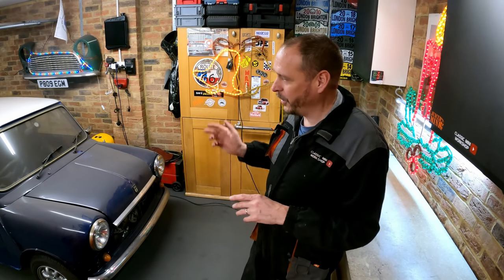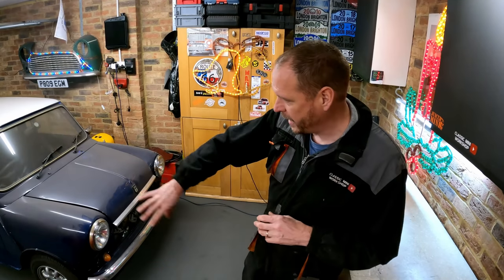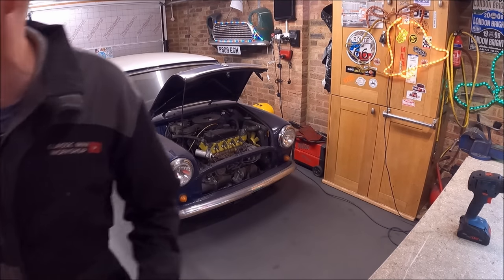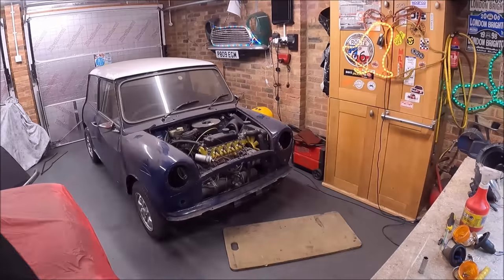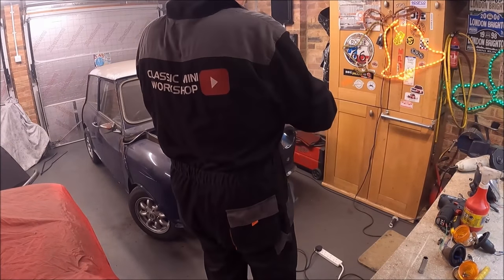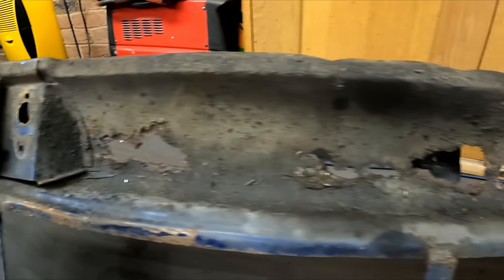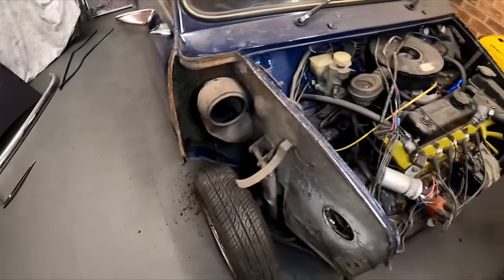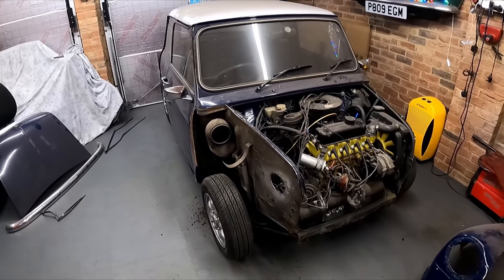Front End Removal *Budget Restoration* - Classic Mini Workshop Part 15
00:00 Intro
03:25 Front end removal

Here it is, the new project Mini. I found it on Facebook Marketplace. The plan is to do a budget restoration and get it back to solid and roadworthy condition with a new MOT and fresh bill of health.